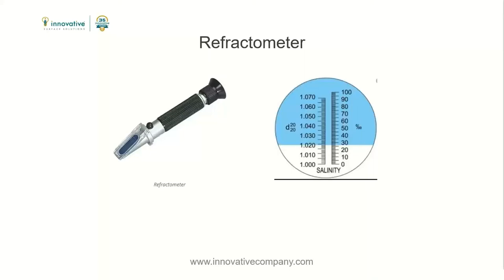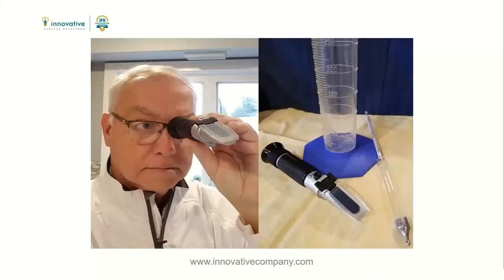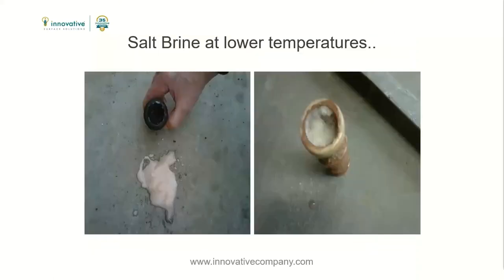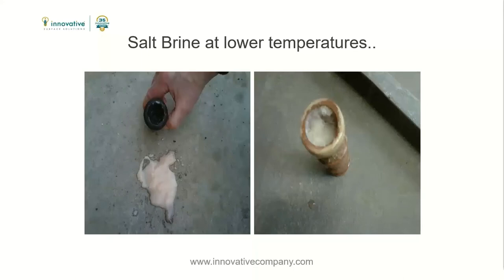Importance of Brine Concentration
The concentration of your salt brine for de-icing matters, learn more about why.